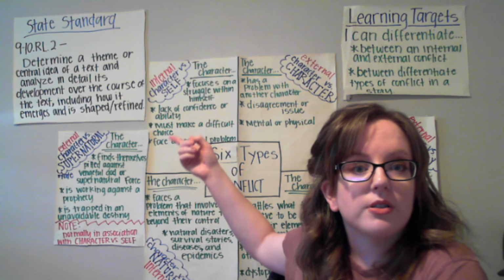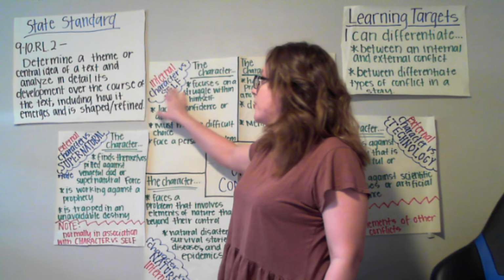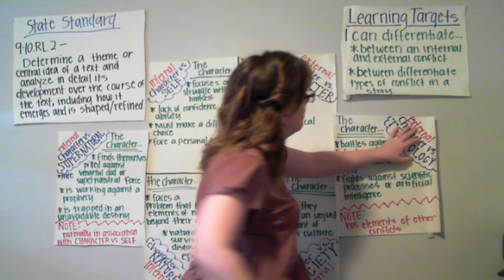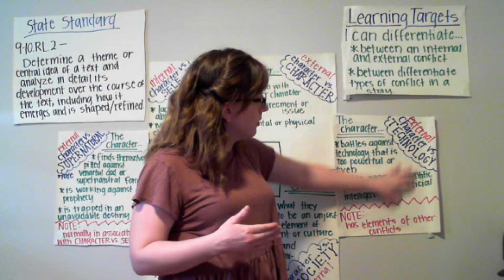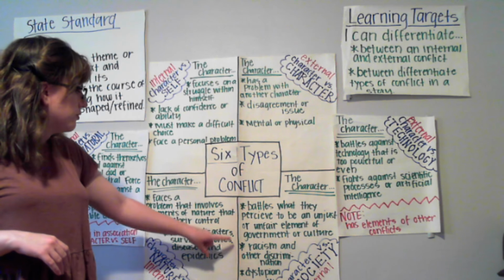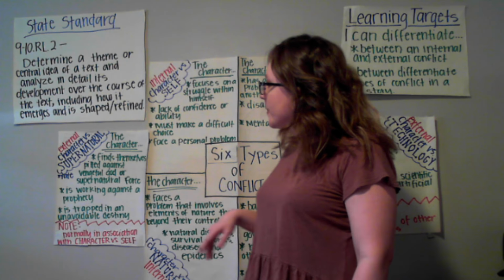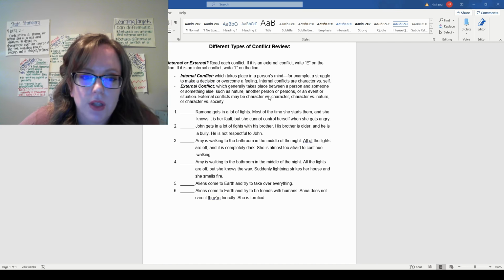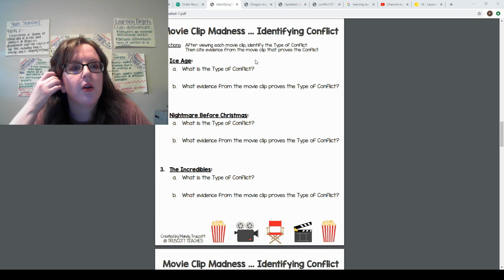Mini Lesson on Conflict